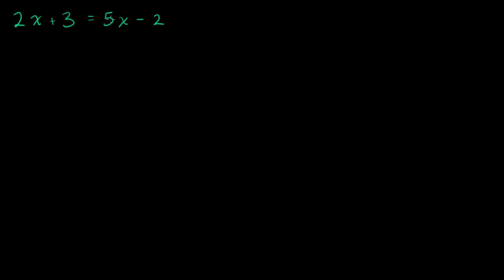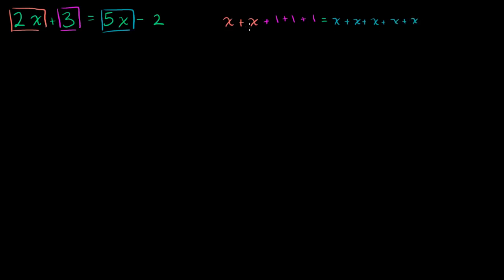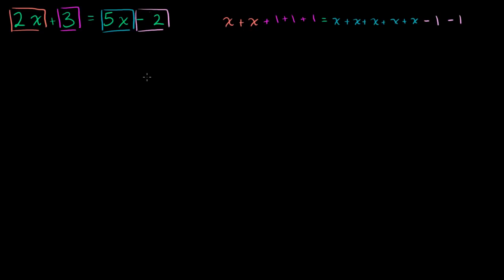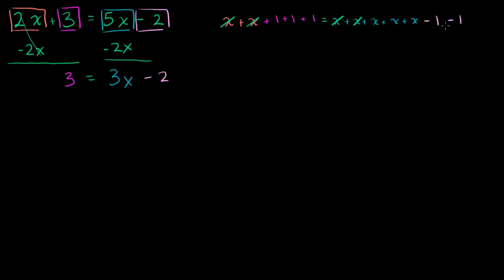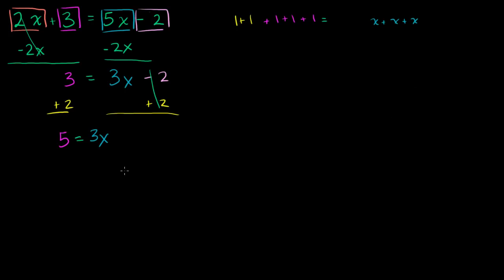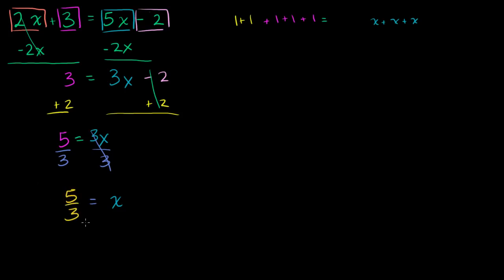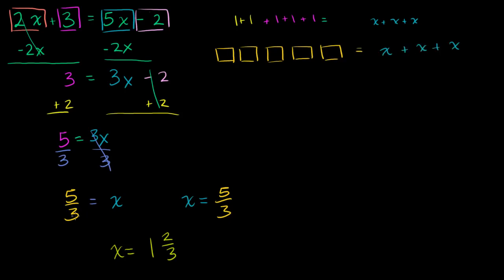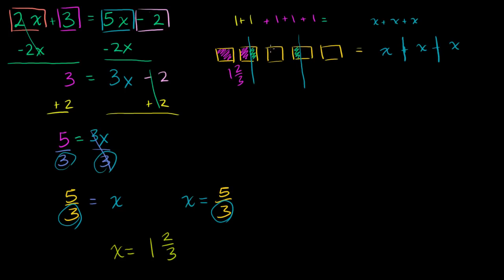MAP4C-Introduction to solving an equation with variables on both sides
MAP4C College Mathematics Grade 12 - Toronto eSchool
U6L1b_Introduction to solving an equation with variables on both sides